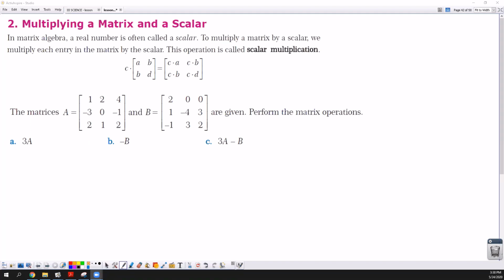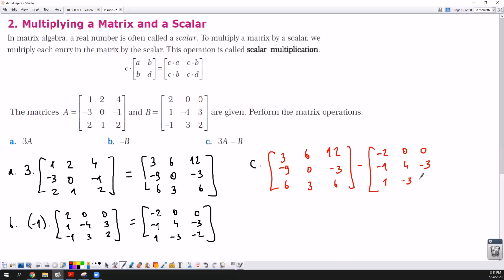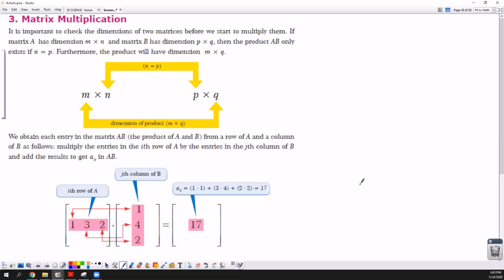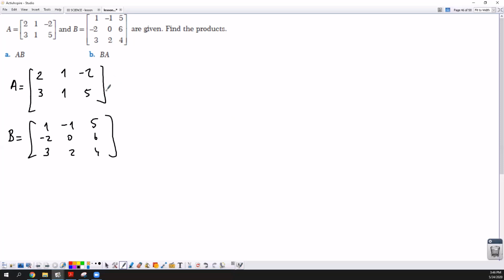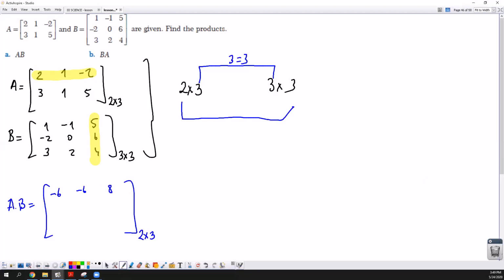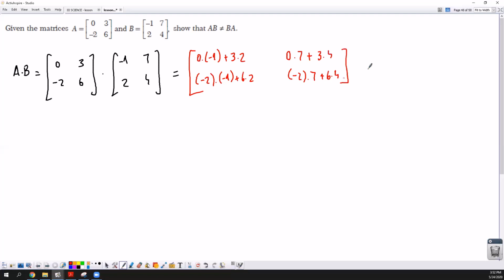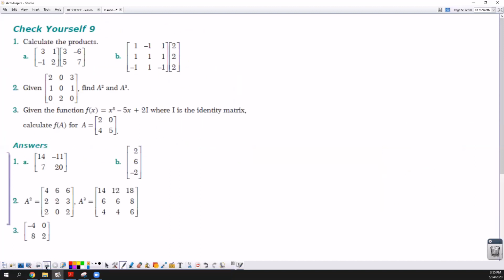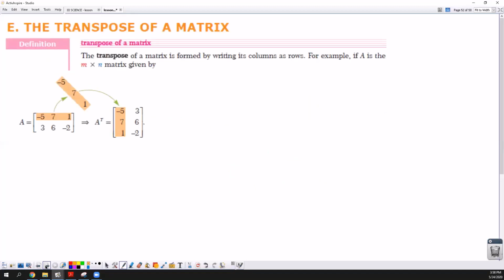Multiplying a Matrix and a Scalar